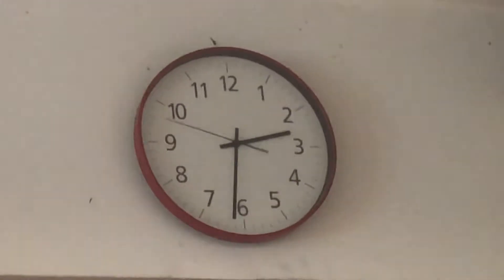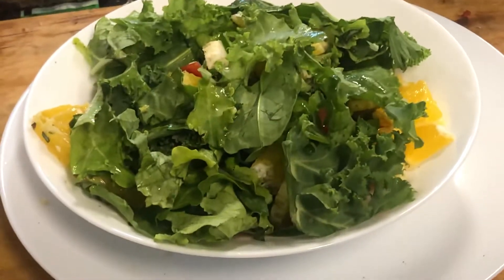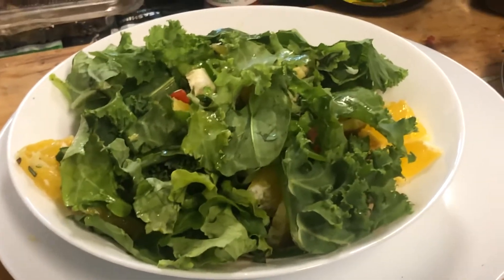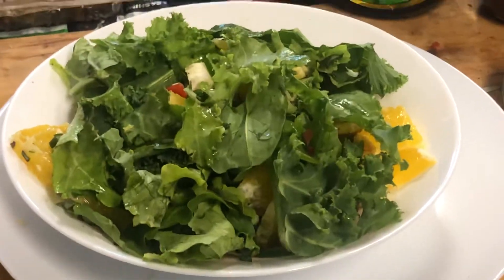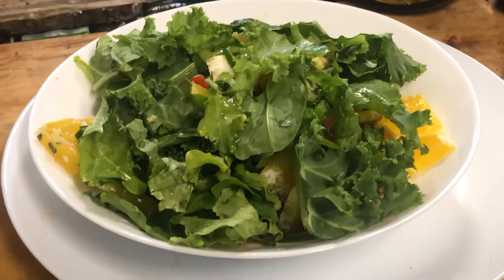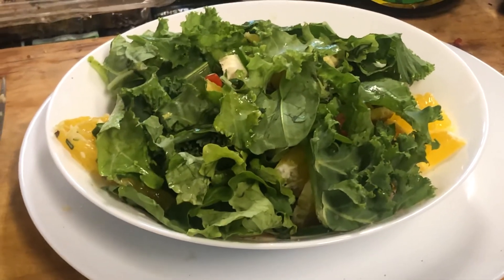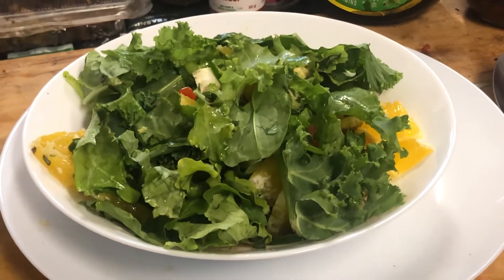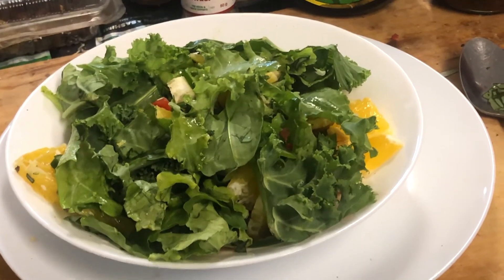TASTY SALAD | 1430 hrs, Saturday, 7 August 2021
Ingredients

Garlic
Green Serrano chilli
Kale
Navel orange
Sorrel
Sweet Basil
Tomato
Spiced Salt
Mixed Herbs
Korean fruit vinegars - Peach & Blueberry

I think I forgot to mention the green Serrano chilli in the video. This salad is bery tasty — on the one hand there is heat and spiciness from the garlic, green Serrano chlli and on the other there is sweetness from the Navel orange and tomato. They all compliment the tanginess from the vinegars. The peach vinegar also adds a touch of sweetness.

Halfway through, I decided to sprinkle some mixed pumpkin and sunflower seeds and furikake seaweed and black sesame seasoning - these take it to the next level!